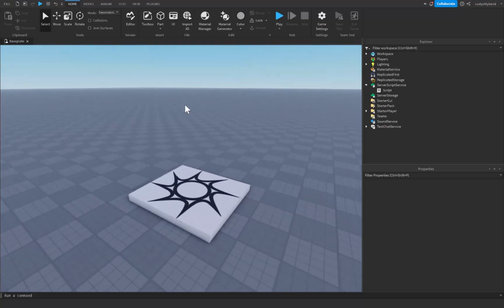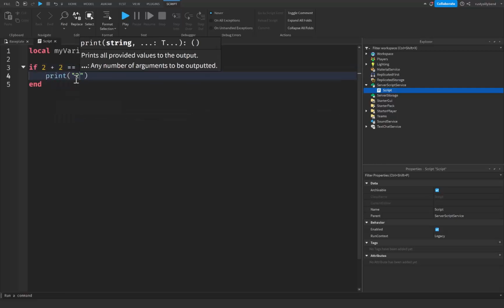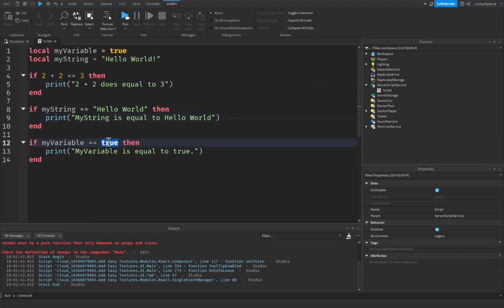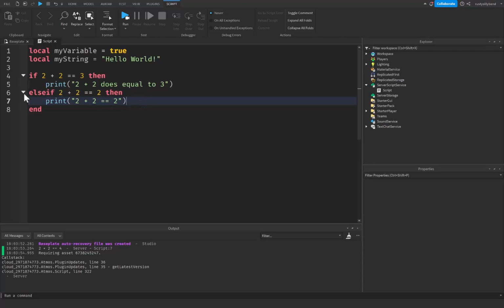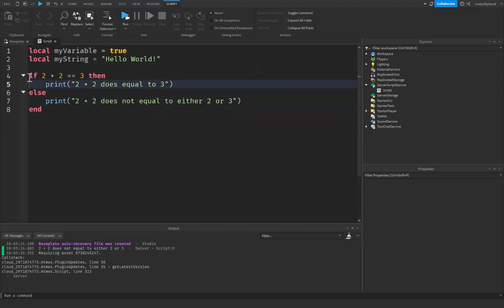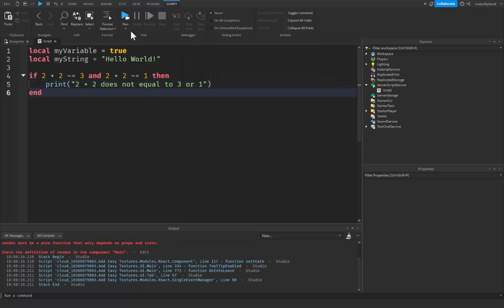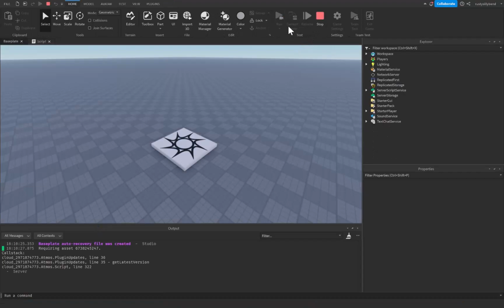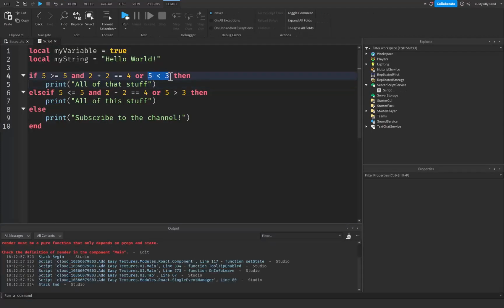Beginner Scripting Tutorial 2023 #6 - If Statements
🛠 In this Beginner Scripting Tutorial 2023 #6 - If Statements video, you'll learn how to use if statements in your code. If statements are a fundamental part of programming, and they allow you to make decisions based on certain conditions. Whether you're a beginner or an experienced programmer, this tutorial will help you understand the basics of if statements and how to use them effectively.

In this tutorial, we'll cover the following topics:
- What are if statements and why are they important?
- How to write if statements in your code
- Examples of if statements in action
- Tips and tricks for using if statements effectively

By the end of this tutorial, you'll have a solid understanding of if statements and how to use them in your code. So, whether you're working on a personal project or building a career in programming, this tutorial is a must-watch!

Beginner Scripting Tutorial, If Statements, programming, code, decisions, conditions, examples, tips, tricks.

Timed Chapters:
0:00 Intro
0:12 What is an If Statement in Roblox Studio?
3:55 ElseIf in Roblox Studio
5:00 Else in Roblox Studio
7:50 And Or in Roblox Studio
9:10 Greater Than and Lesser Than in Roblox Studio
11:30 Outro